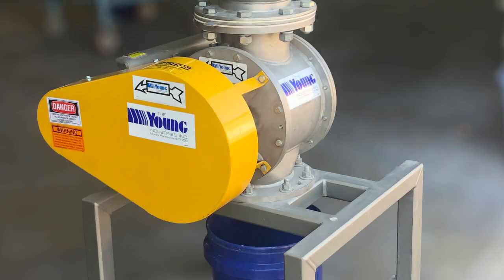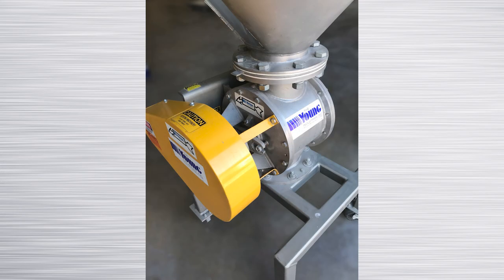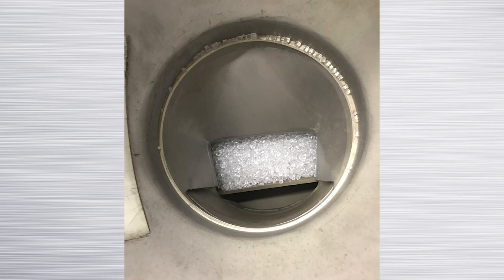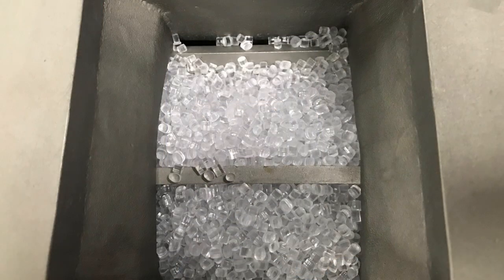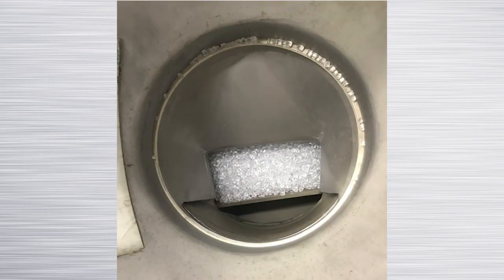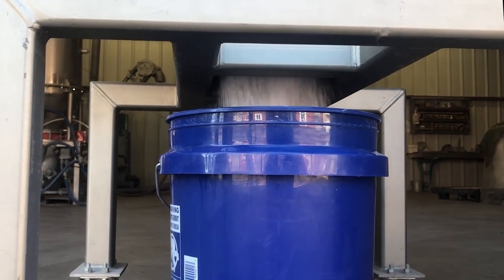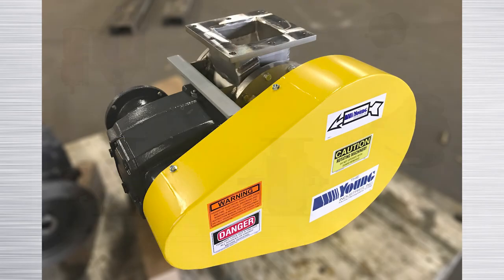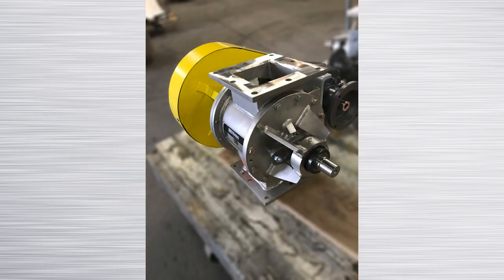DEMO: RNHC Rotary Valve